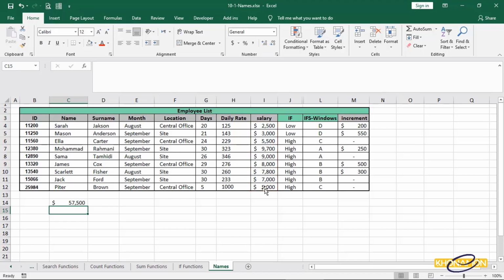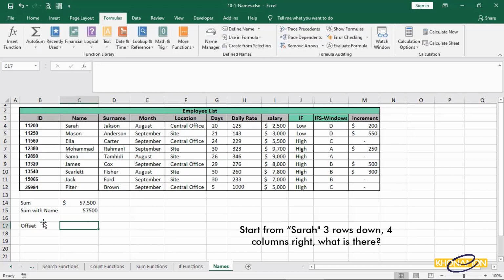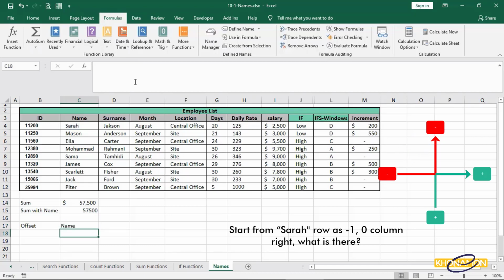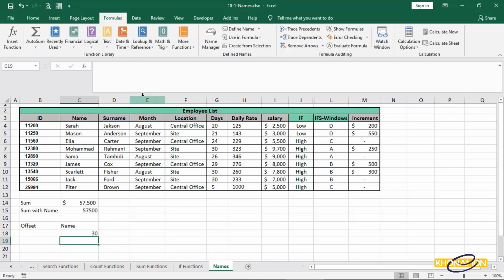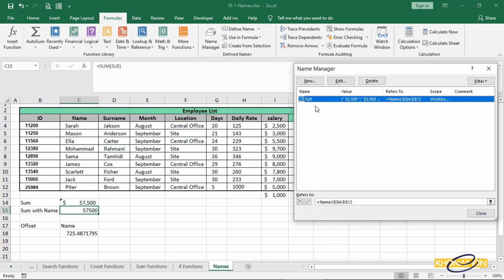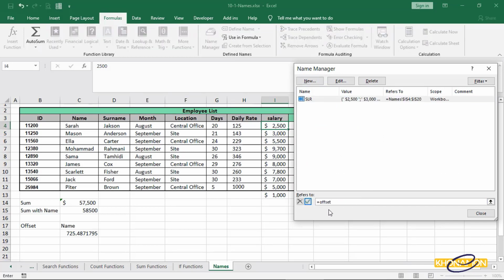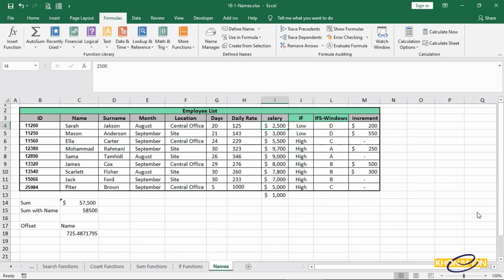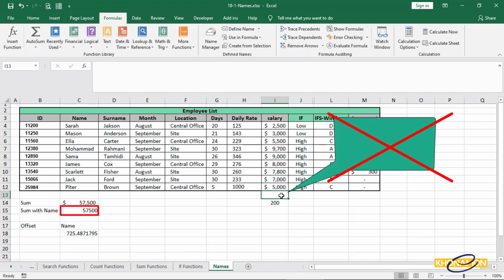Excel All you need: 10. Create Dynamic Range in a simple way with NAMES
In this course, you will learn how to make a dynamic range we will focus on names and offset function then tada the dynamic range will be ready.

In this full course we use functions of excel efficiently, work with tables, power queries, pivot tables, and power pivots, and finally create a PM Dashboard from cost and manhour Power Pivots.

Time Stamps:
Intro: (00:00)
Names: (00:34)
Offset Function: (02:10)
Dynamic Range: (06:17)